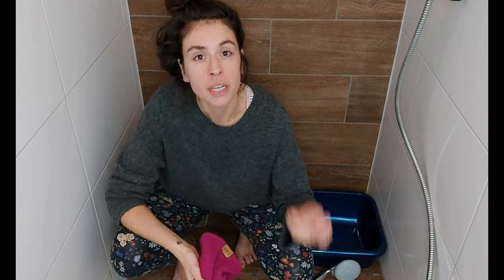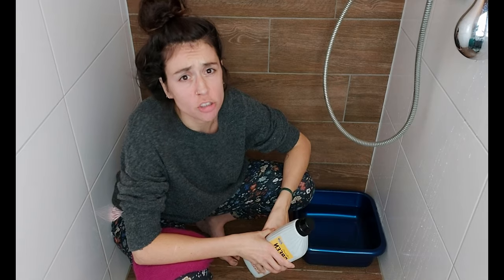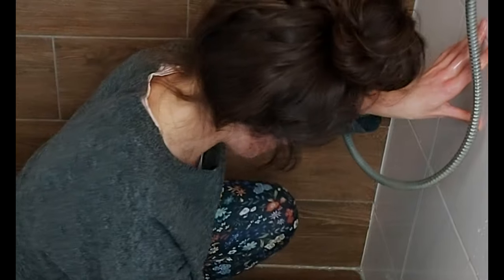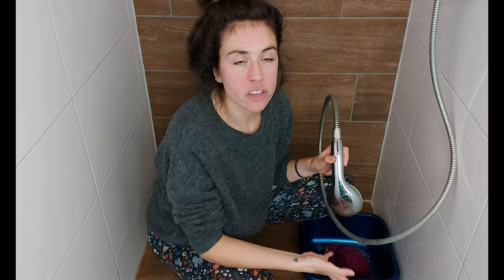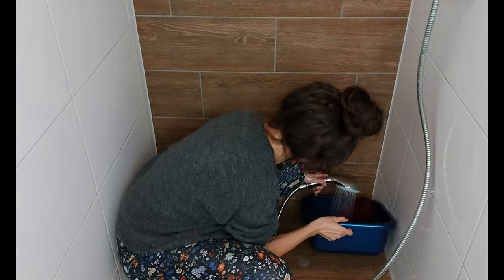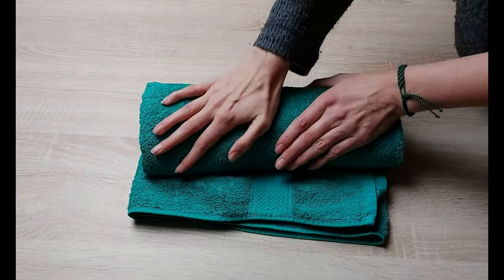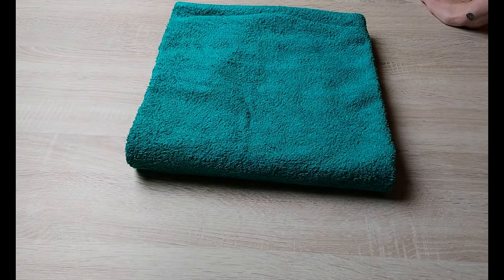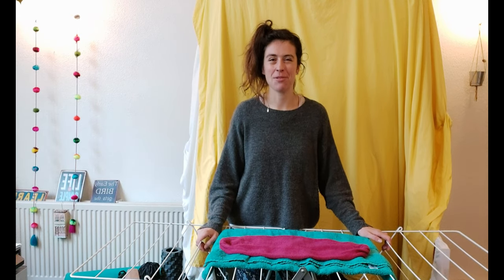How to Wash Alpaca Woolen Garments (Step-By-Step Guide) || Yanantin Alpaca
Woolen products in general, and alpaca woolen products specifically, require special care when it comes to washing. Alpaca woolen products only need to be washed sparingly because of their special fiber that doesn’t absorb any smells or stains. Here are the simple steps you need:

- Let the garment soak in cold or lukewarm water;
- Use a mild detergent, or baby shampoo, or conditioner;
- Rinse under running cold or lukewarm water;
- Lay it drying flat between two towels, in its original shape;
- Be careful not to wring, rub or twist;
- Do NOT hang dry;
- Wash sparingly.

Did you know that you don’t really need to wash alpaca woolen products to start with? Also, were you aware that you should never put alpaca wool in the washing machine?

Yanantin Alpaca is a sustainable brand of alpaca woolen products. Yanantin stands for slow fashion and quality. All items are made by women in Bolivia.

The goal is to empower them.